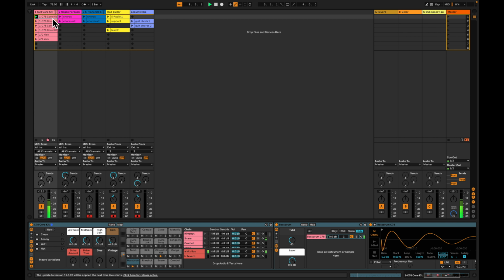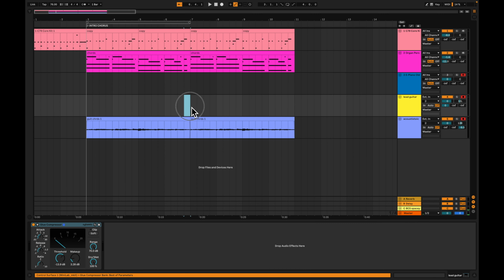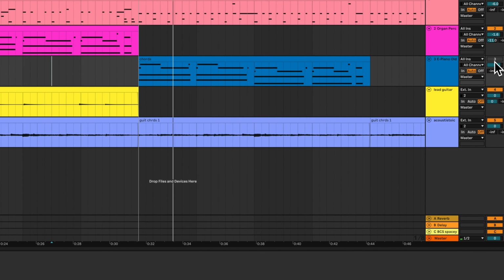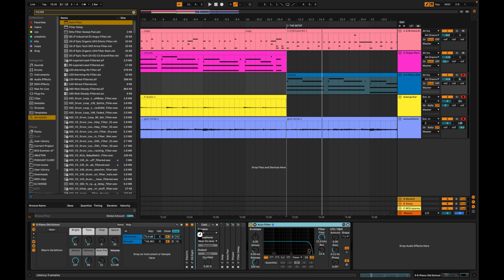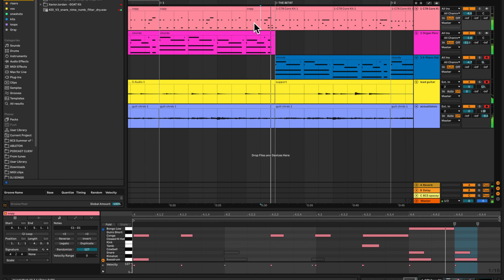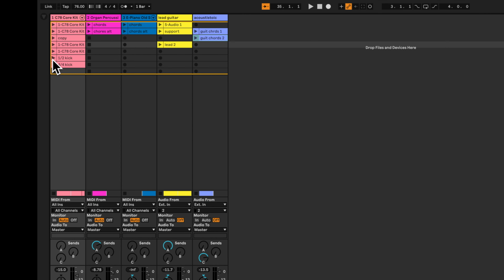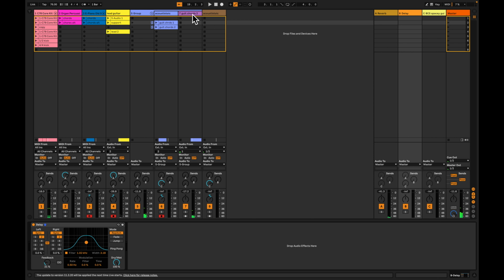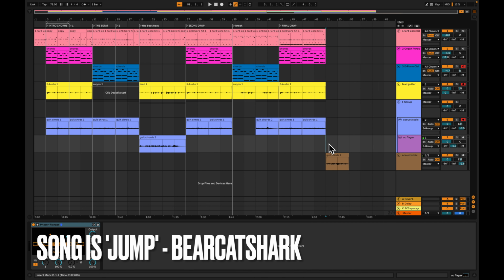Session View into Arrangement View in Ableton Live 11 Suite!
Learn how to take a jam from session view and turn it into an arrangement, as well as a few helpful tips and tricks along the way in Ableton Live 11 Suite!

Key moments in the video:
0:45 - recording into arrangement view
1:05 - adding in chords
2:23 - using busses in drum rack
2:56 - using markers
4:06 - Consolidate midi clips
5:06 - arranging the verse
7:20 - exploring macros
8:41 - slow attack with auto filter
12:08 - second drop
12:40 - hihats arrangements
14:35 - chord arrangements
16:10 - more kick
16:35 - quantizing guitar
17:38 - grouping tracks into the same compressor
19:03 - flanger on acoustic guitar
20:00 - using delay on acoustic guitar

Learn the basics of Music Production using Ableton Live Suite! Join Garrett Davis (releases music as Bearcatshark) in this video as we explore ways you can utilize this awesome program to create your music the way you imagine it.

Interested in our course? Message us here or on instagram at @10dayproducer